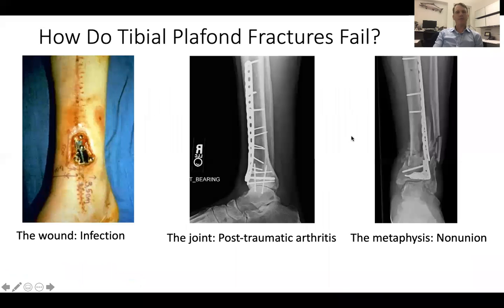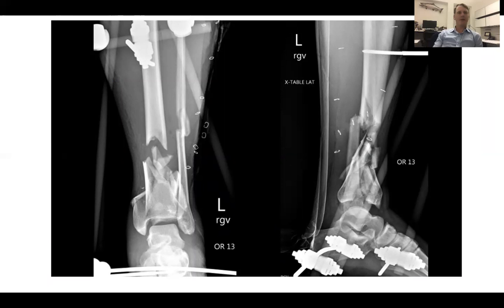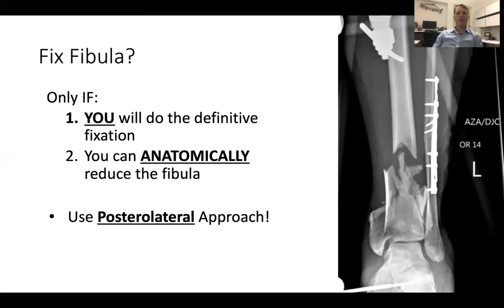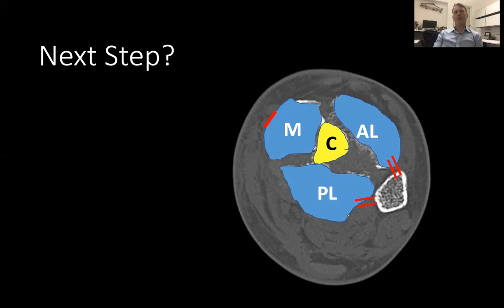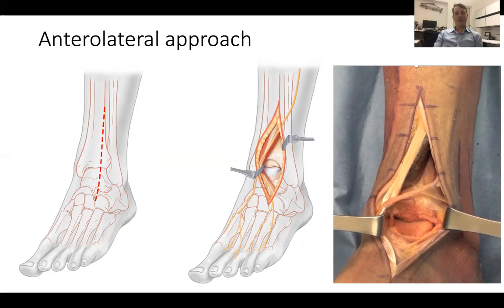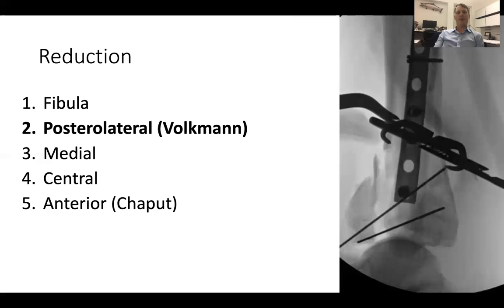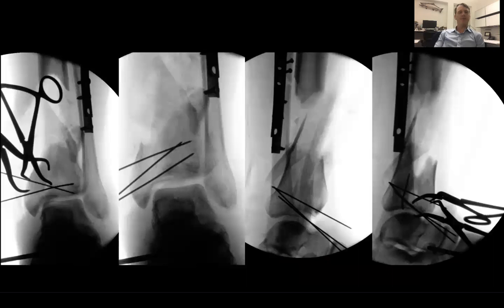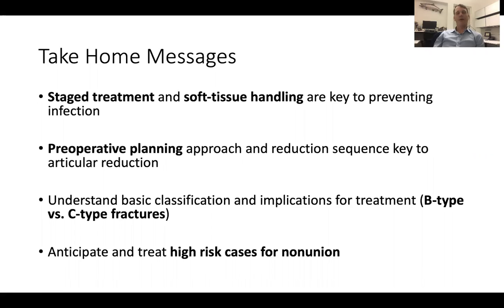Tibial Plafond Fractures - Dr. Shearer